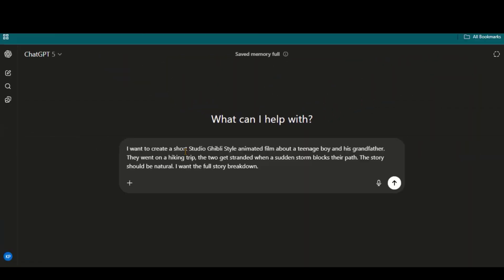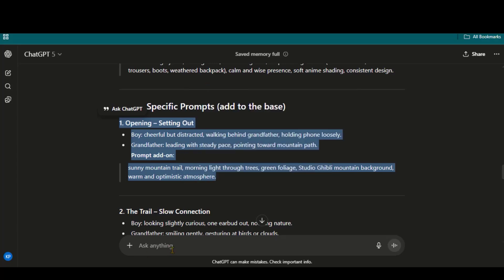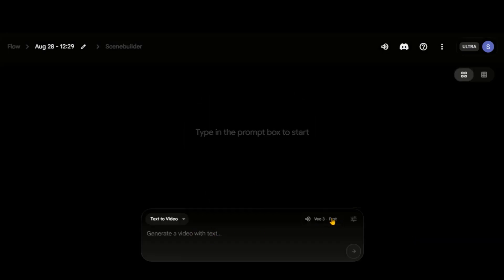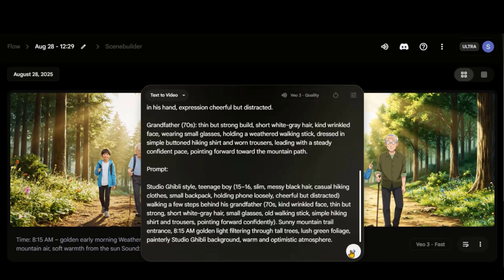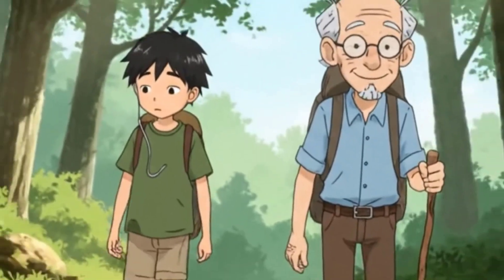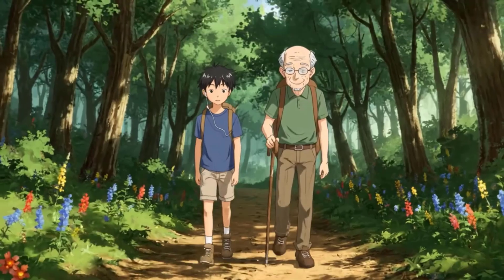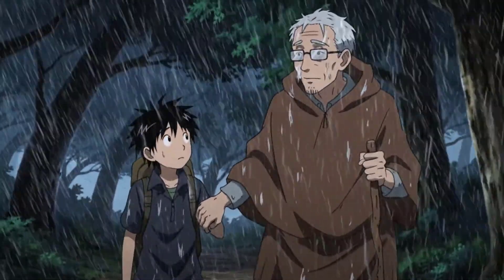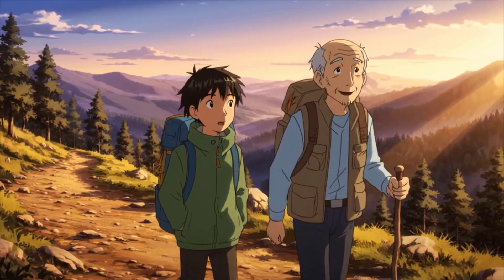How To Make AI Animation Videos From Text (Studio Ghibli Style) In VEO 3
Learn how to make AI animation videos from text with the powerful VEO 3 platform. In this tutorial, I’ll walk you through how to create animation videos with AI step by step, from writing your script to rendering beautiful Studio Ghibli-style scenes.